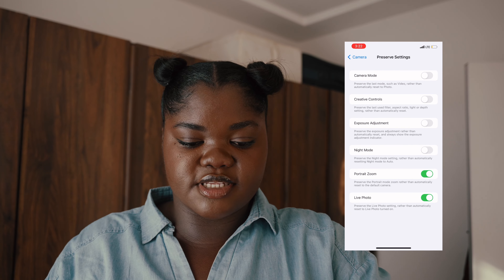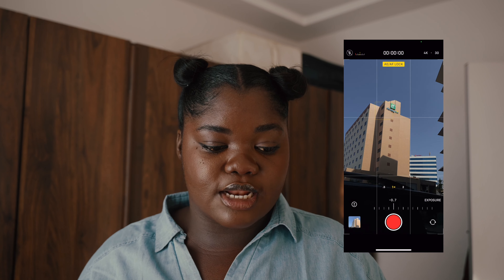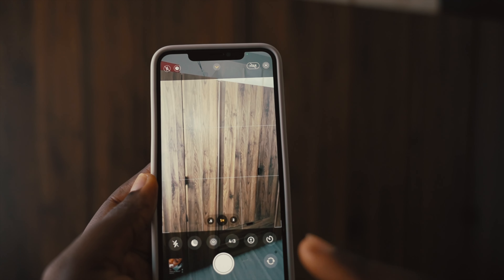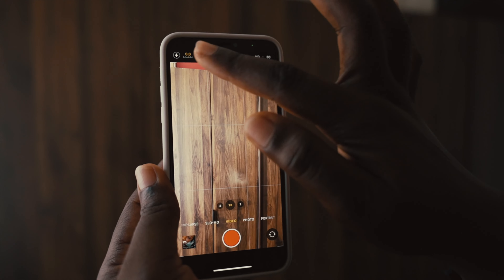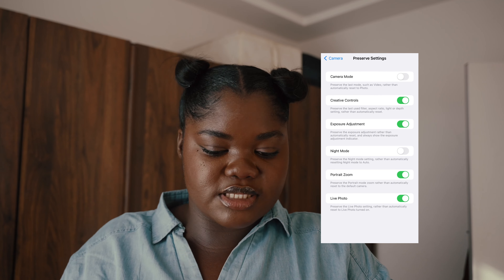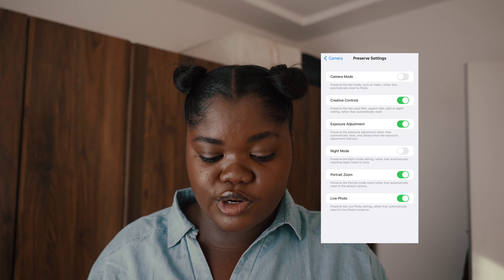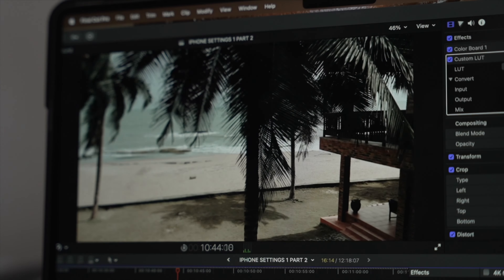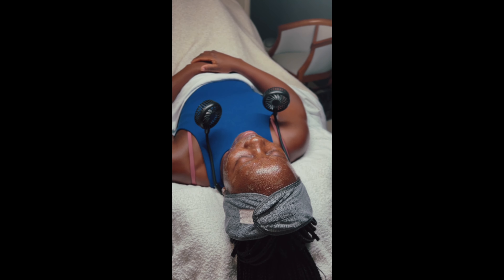The BEST iPhone Settings for High Quality Video PART 2/ BEST SETTINGS FOR EXPOSURE, HDR or not?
To expose your video correctly or satisfactorily on the iPhone for high quality video, there are some settings to turn on to get the best results in terms of a correctly exposed video on any of the iPhones especially the iPhone 10, 11, 12, 13 and 14.

This is a continuation from the previous video where we talk about the settings from the very beginning. check it out here

In this video, we will look at the best settings for better exposure and cinematic and high quality looking video both in the iPhone camera settings and in the native camera app

...then you know and have a fair and basic understanding of the 4 essentials of video and the 5 most important things to take note of in your settings before you press record and you will see them play out here in the iPhone settings.

Check out the full Content Creation playlist here

Let’s connect;
@adobea.adow on most socials

💝  If you're wondering how to even start creating or where and how to learn or start your content creation journey, click this one

MY FILMING EQUIPMENT & SOFTWARE (USED FOR THIS VIDEO)

Camera and Lens; Sony A7IV + Sigma 28 -70mm lens for Sony

Tripod stand; Manfrotto

Microphone; iPhone 11 Pro Max Voice Recorder

Lighting; Natural Light + Selens 5-in-1 reflector (120 x 180 cm)

Memory Card; Sandisk extreme Pro 256GB v 30

Editors: Final Cut Pro, Inshot or Capcut

KEY WORDS;
camera settings for iPhone
iPhone 11pro settings
iPhone 12 pro settings
iPhone 13 pro settings
iPhone 14 pro settings
beginner videography
content creation
video content
content creation for beginners
content creation checklist
videography for beginners
camera gear
videography for beauty creators
starter kit
beginner starter kit